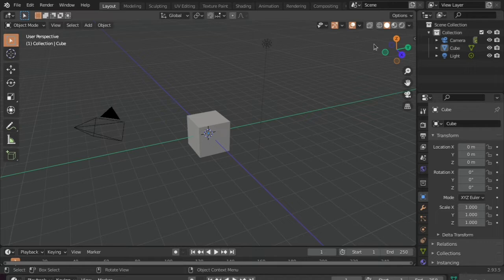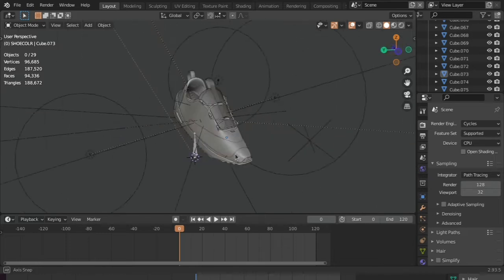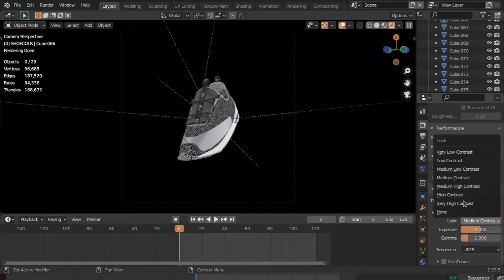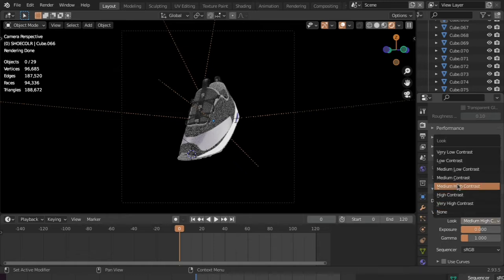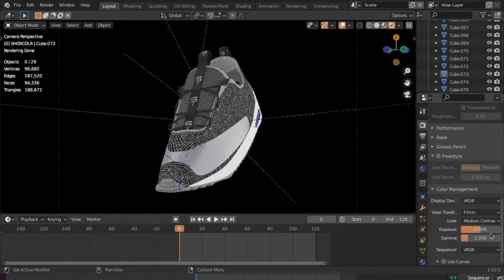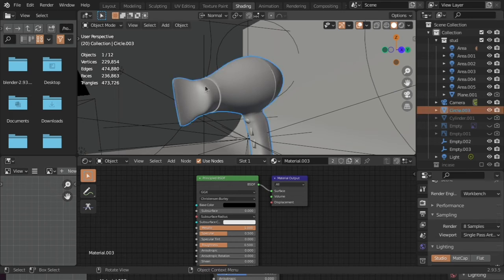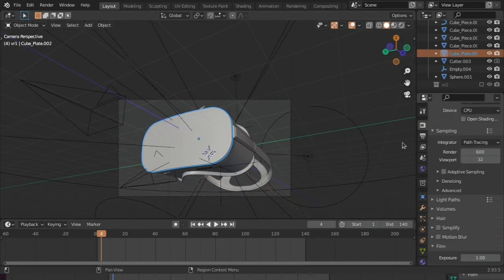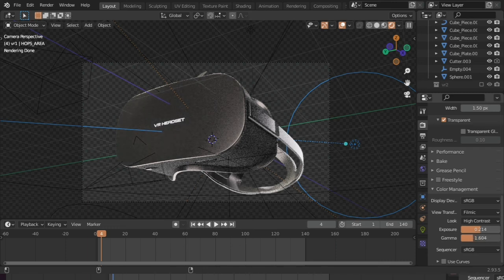Quick tip to Improve your renders in Blender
My Behance